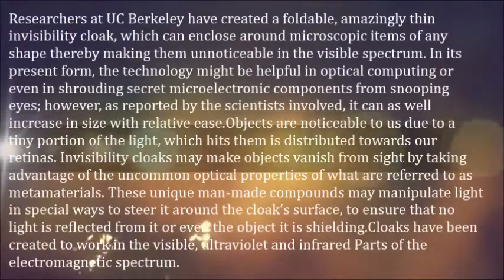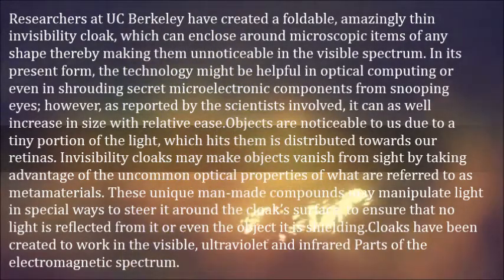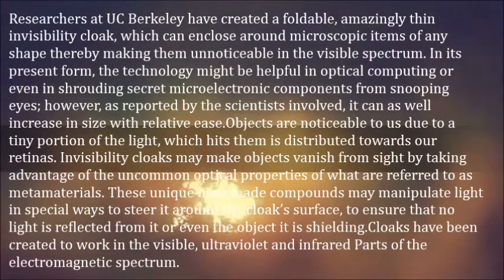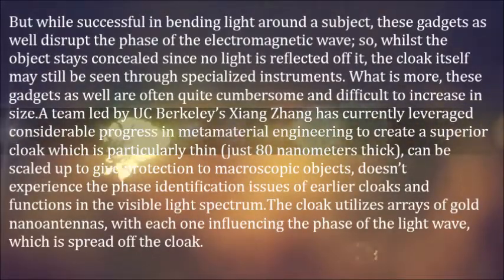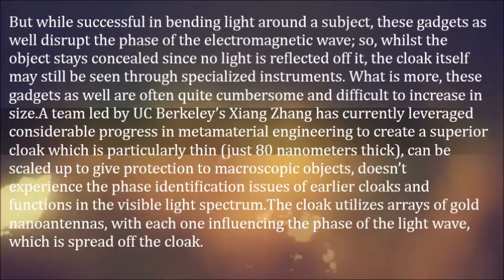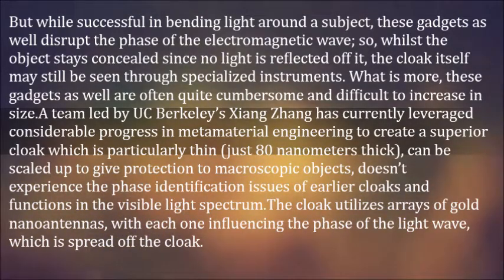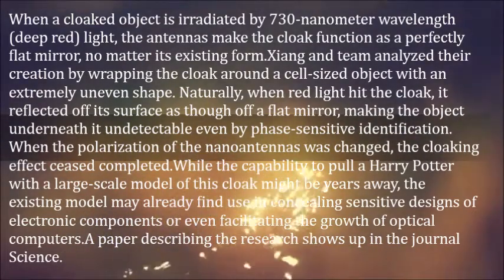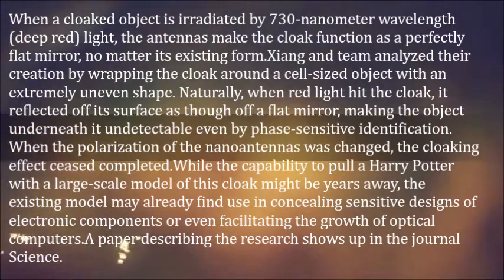Scientists Invent An Invisibility Cloak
Researchers at UC Berkeley have created a foldable, amazingly thin invisibility cloak, which can enclose around microscopic items of any shape thereby making them unnoticeable in the visible spectrum. In its present form, the technology might be helpful in optical computing or even in shrouding secret microelectronic components from snooping eyes; however, as reported by the scientists involved, it can as well increase in size with relative ease.Objects are noticeable to us due to a tiny portion of the light, which hits them is distributed towards our retinas. Invisibility cloaks may make objects vanish from sight by taking advantage of the uncommon optical properties of what are referred to as metamaterials. These unique man-made compounds may manipulate light in special ways to steer it around the cloak’s surface, to ensure that no light is reflected from it or even the object it is shielding.

Cloaks have been created to work in the visible, ultraviolet and infrared Parts of the electromagnetic spectrum. But while successful in bending light around a subject, these gadgets as well disrupt the phase of the electromagnetic wave; so, whilst the object stays concealed since no light is reflected off it, the cloak itself may still be seen through specialized instruments. What is more, these gadgets as well are often quite cumbersome and difficult to increase in size.A team led by UC Berkeley’s Xiang Zhang has currently leveraged considerable progress in metamaterial engineering to create a superior cloak which is particularly thin (just 80 nanometers thick), can be scaled up to give protection to macroscopic objects, doesn’t experience the phase identification issues of earlier cloaks and functions in the visible light spectrum.

The cloak utilizes arrays of gold nanoantennas, with each one influencing the phase of the light wave, which is spread off the cloak. When a cloaked object is irradiated by 730-nanometer wavelength (deep red) light, the antennas make the cloak function as a perfectly flat mirror, no matter its existing form.Xiang and team analyzed their creation by wrapping the cloak around a cell-sized object with an extremely uneven shape. Naturally, when red light hit the cloak, it reflected off its surface as though off a flat mirror, making the object underneath it undetectable even by phase-sensitive identification. When the polarization of the nanoantennas was changed, the cloaking effect ceased completed.

While the capability to pull a Harry Potter with a large-scale model of this cloak might be years away, the existing model may already find use in concealing sensitive designs of electronic components or even facilitating the growth of optical computers.

A paper describing the research shows up in the journal Science.